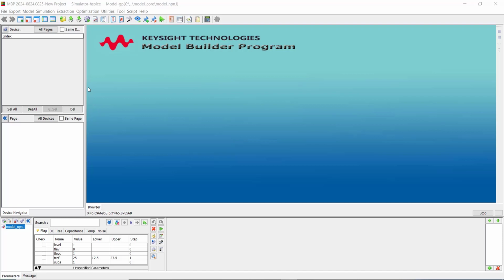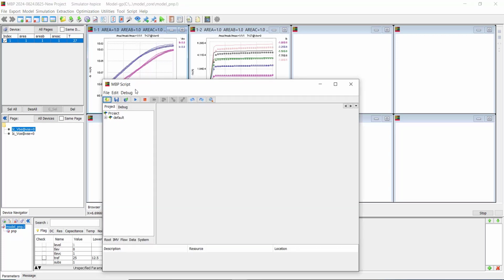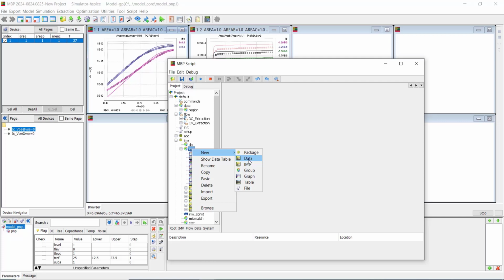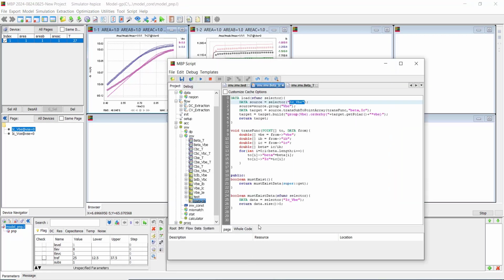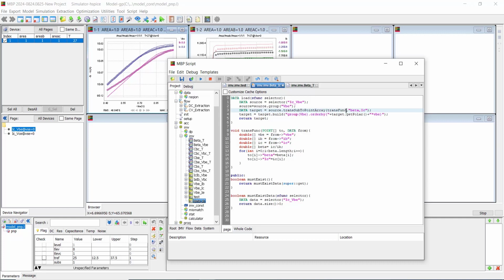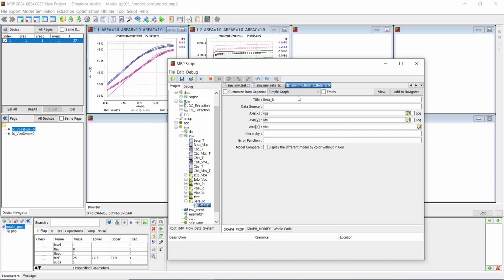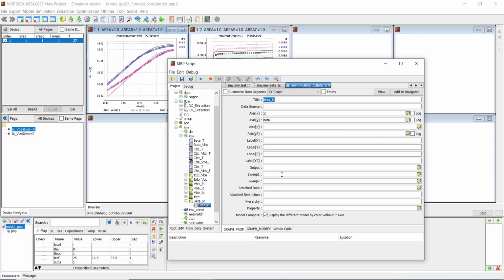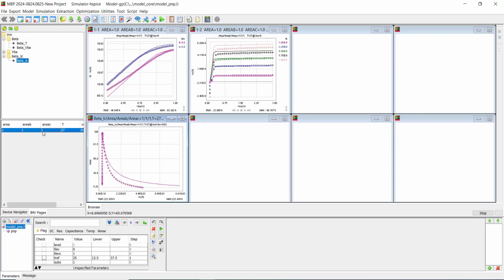MBP Tutorial 4: How to create Beta_Ic plot using Ic/Ib_vbe plot in MBP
In addition to normal trend/scaling plots, MBP scripts can also be used to create some special plots, like the Beta_Ic plot for BJT. This video shows how to create Beta_Ic plot from the Ic/Ib_vbe curve.